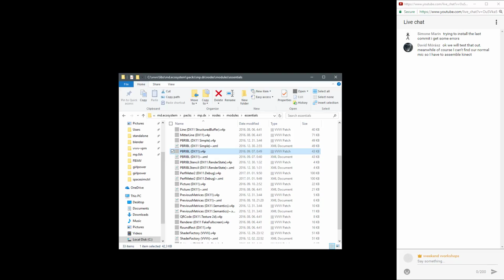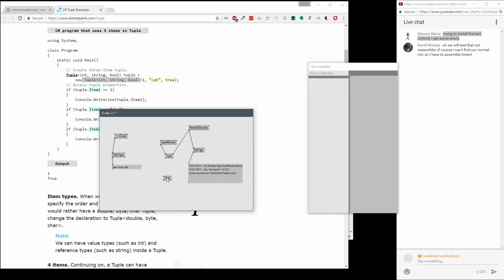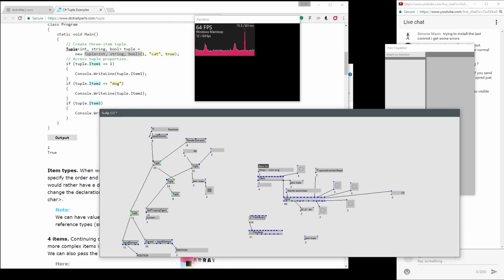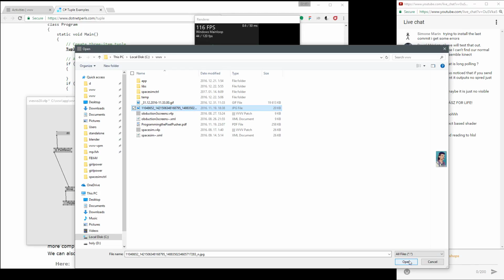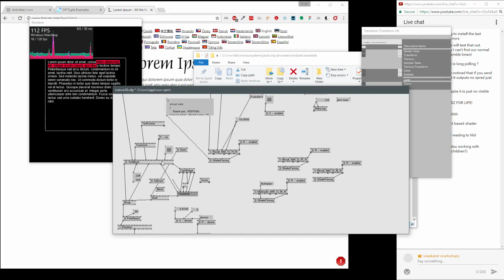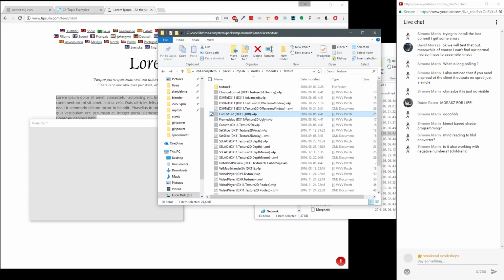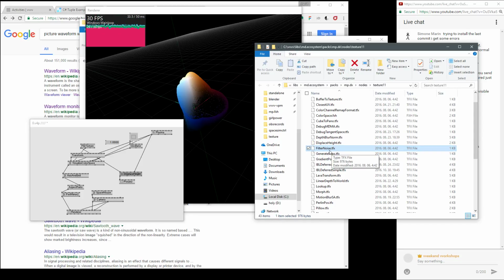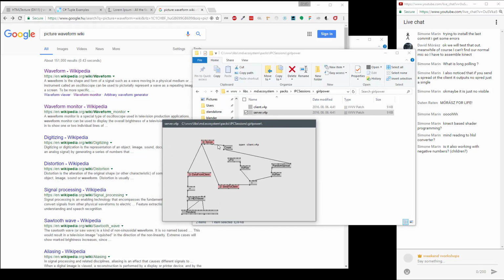vveekend vvorkshops 20: md.ecosystem part 2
UPDATE: workshop is postponed to next week because I caught a cold and I'm barely able to speak or use my brain.
This vveekend we will look at the rest of the md.ecosystem utility packs right where we finished last time!